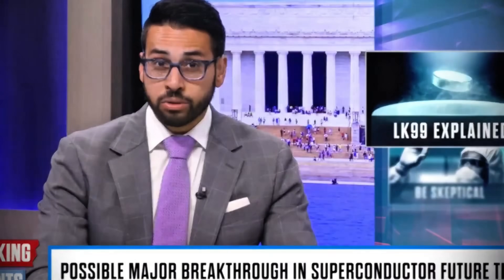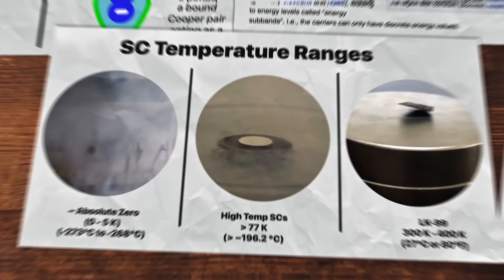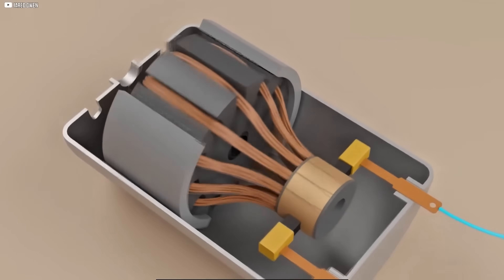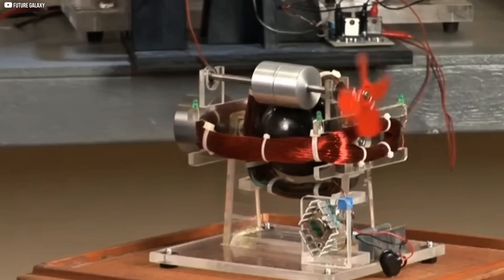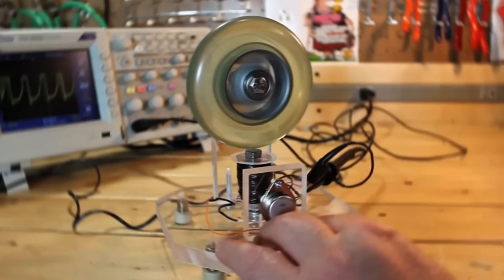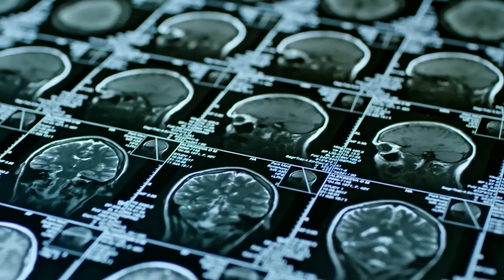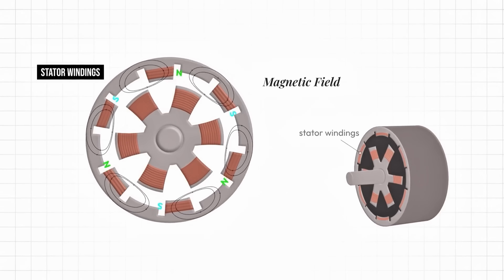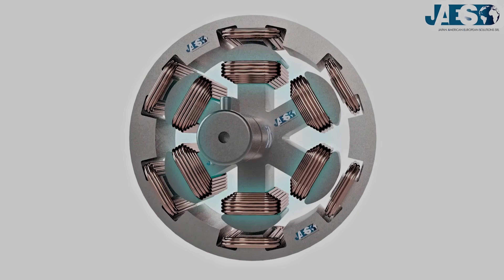This Magnet Shocks the Whole World with New Free Energy Generator Available in 2025!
In this mind-blowing episode, we dive deep into the mysterious world of LK-99, the rumored room-temperature superconductor that could make free, limitless electricity a reality. But there’s a catch: whispers are growing that Big Oil and energy elites are doing everything they can to bury this discovery before it disrupts their empires.
Was LK-99 dismissed too quickly? Are secret labs already testing it behind closed doors? And what if the future they don’t want you to see… is already here?

1. The videos have no negative impact on the original works.
3. The videos are transformative in nature.
4. We use only the audio component and tiny pieces of video footage, only if it's necessary.